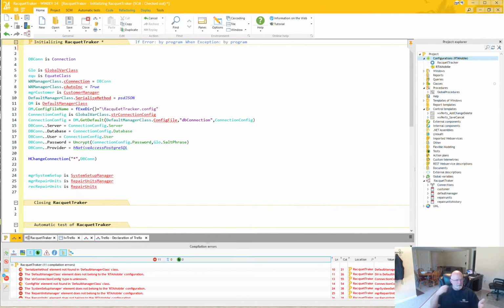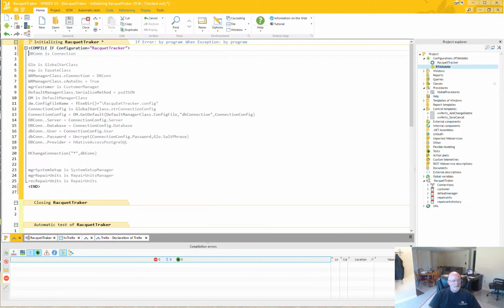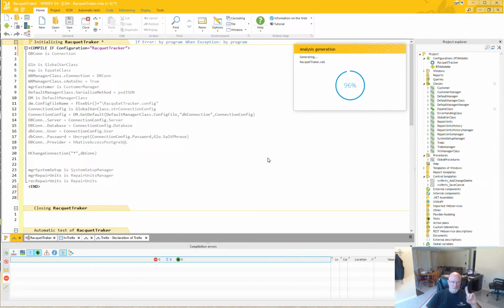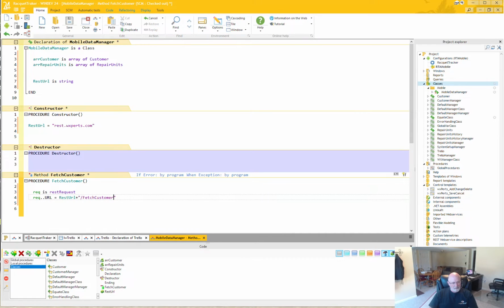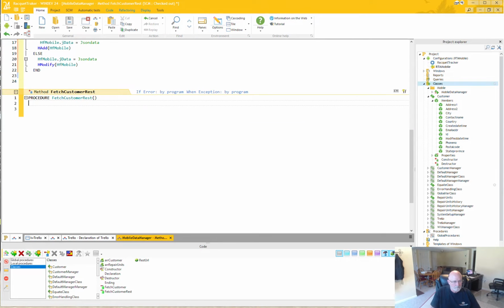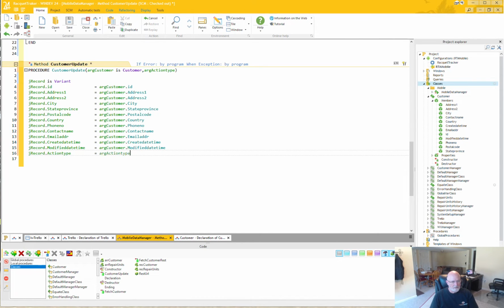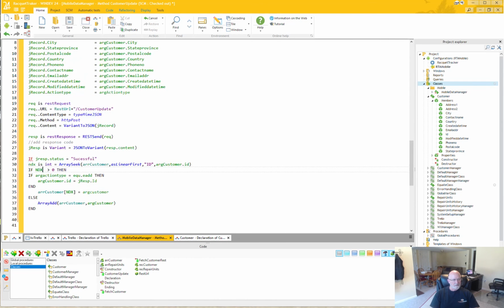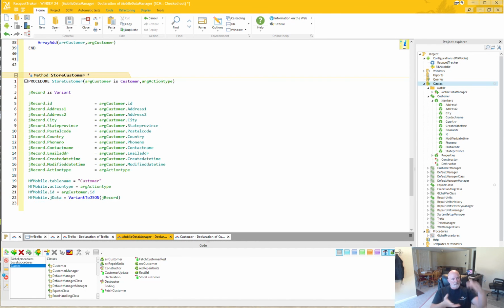V24 Project Development Soup to Nuts Step 6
Overview and how to use a Mobile side development for Windev  , we go thru our methodologies and why, as well as create a management class and data methods to fetch/update records.